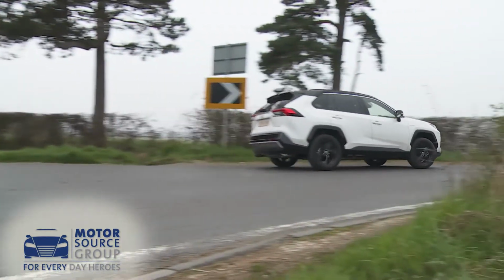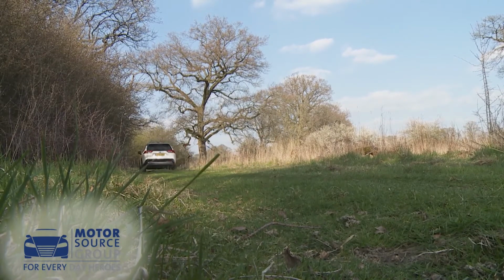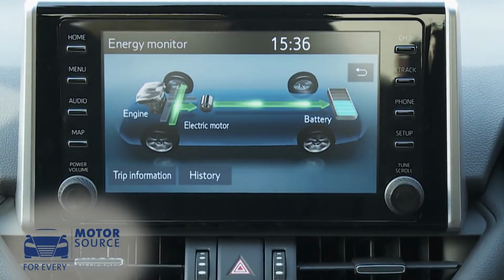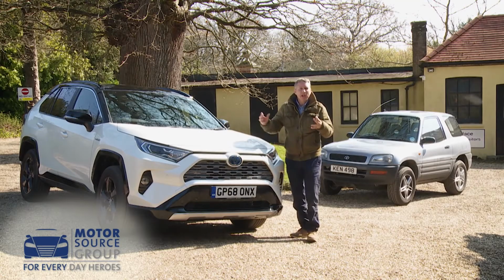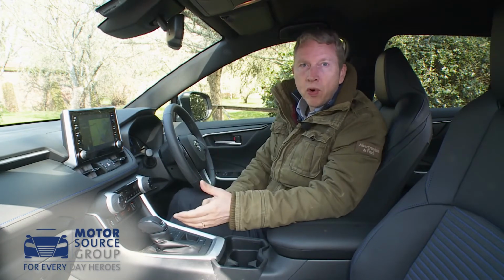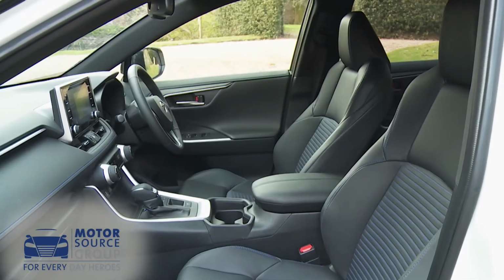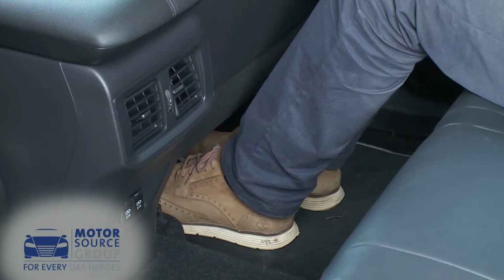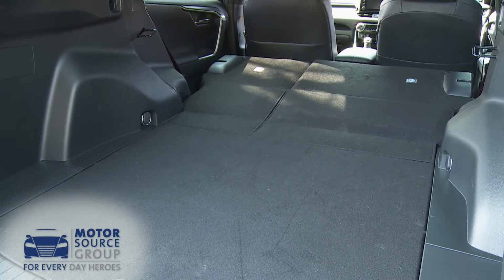MSG Toyota RAV4 Test Drive | Toyota Rav4 Car Review | Motor Source Group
Find out more about the Toyota Rav4 vehicle in our short video review.

All Toyota models are available in our new car programme with exclusive discounts for serving and retired members of the Emergency Services, including Police, Prison, Fire & Rescue and NHS staff, plus Military and now also teachers!